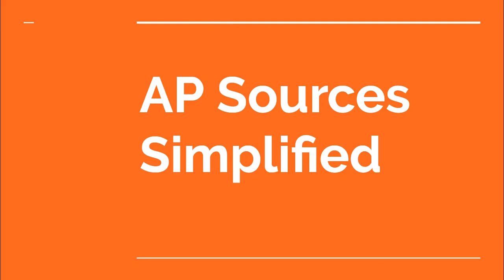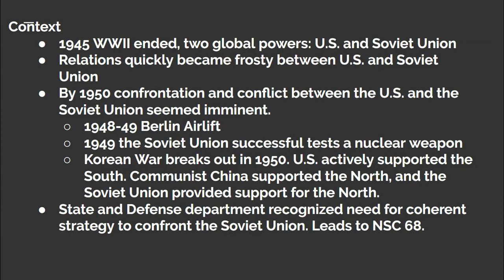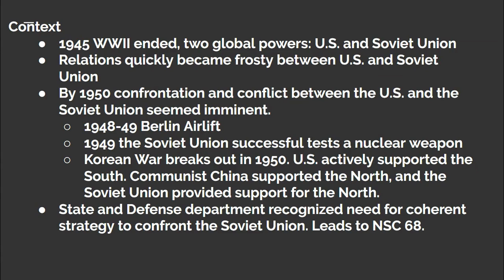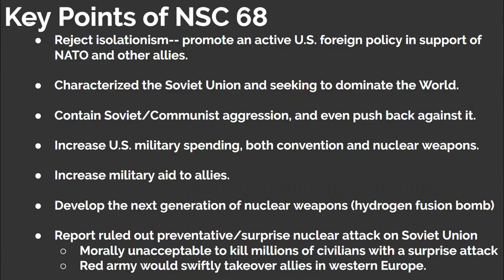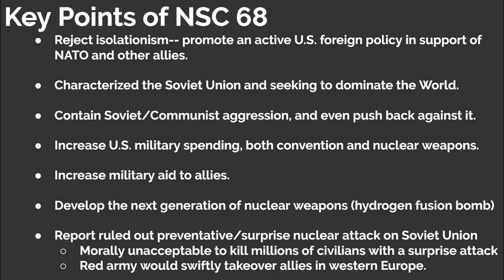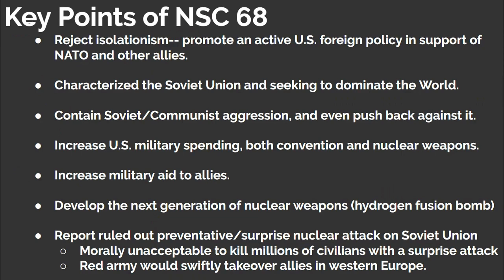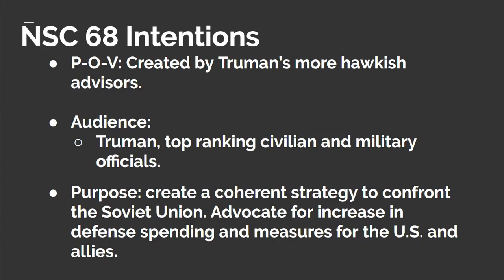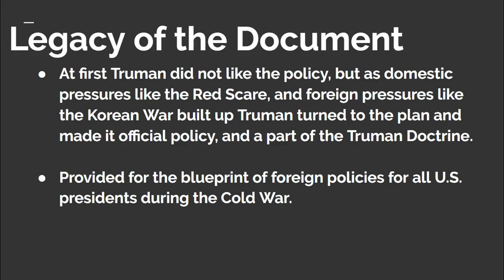NSC 68 Explained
This video analyzes National Security Council document #68.